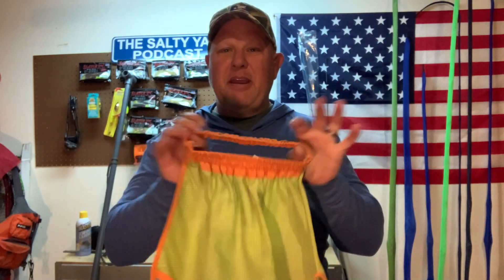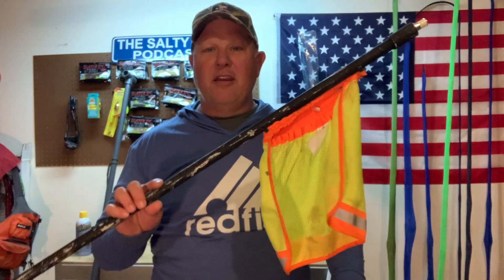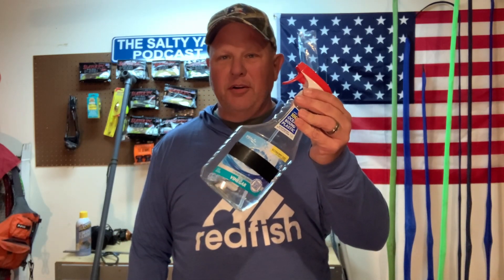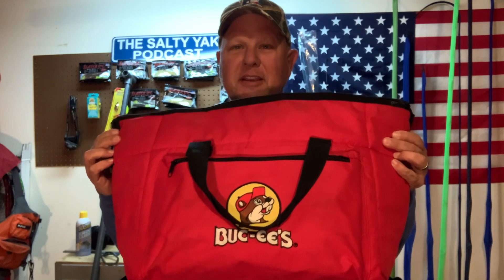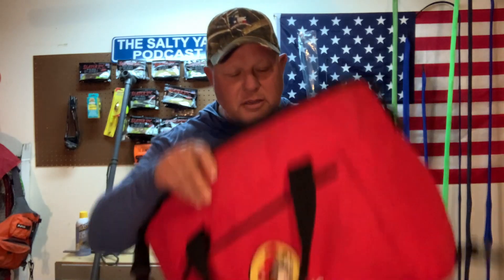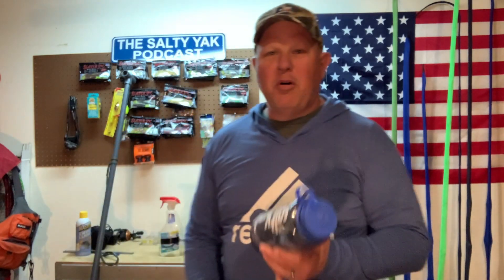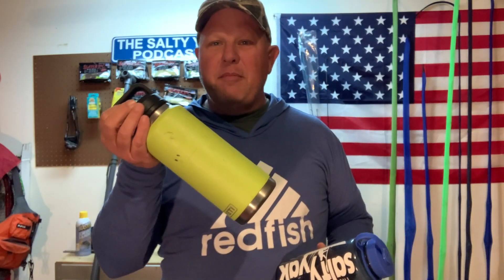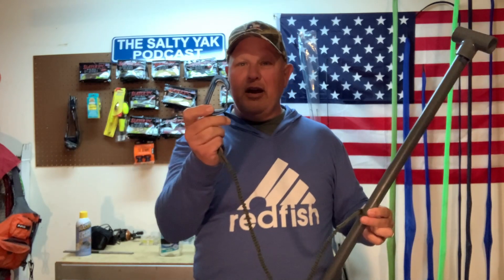Kayak Fishing Gear Hacks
Here are my Top 5 Kayak Fishing Gear Hacks!!!